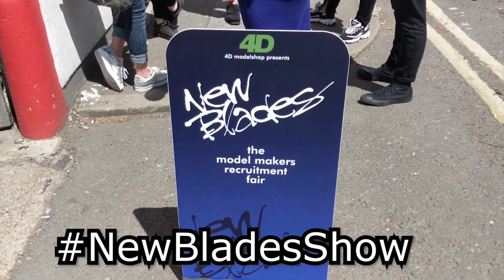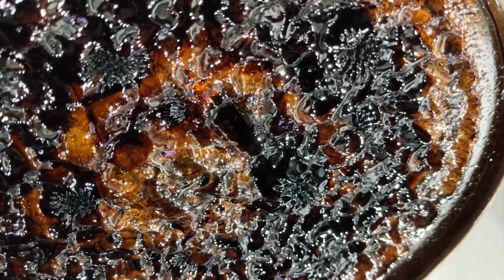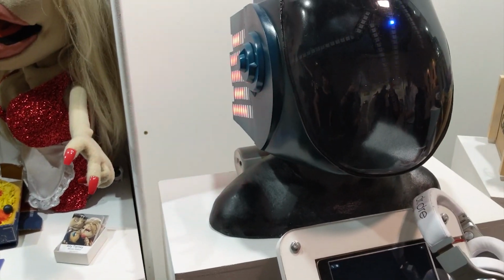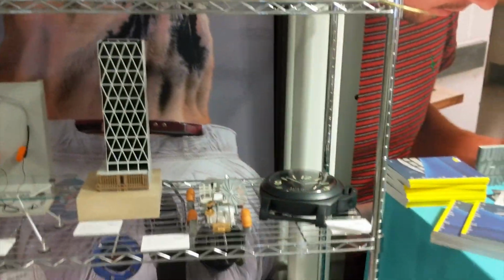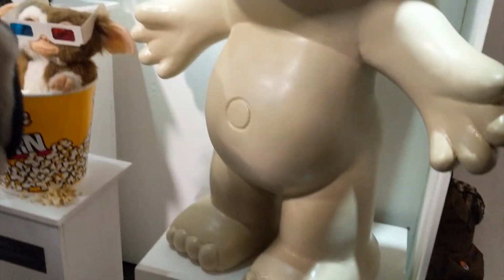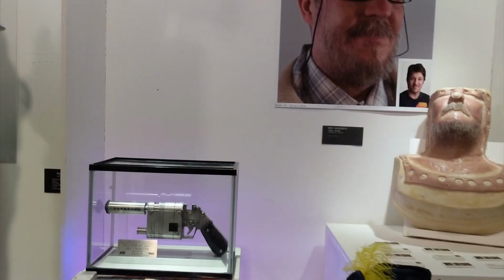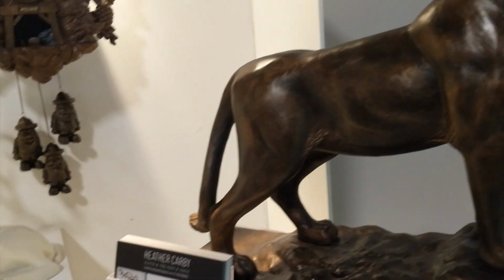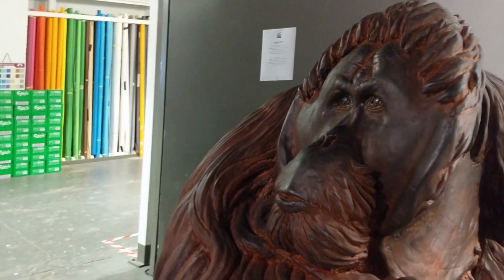What is Modelmaking? - Our Degree Show @ Newblades 2018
Welcome to the end year degree show, Newblades 2018!
Here, I take you through what my degree is, and what the field of Modelmaking offers to all those who don't know.

It's open to the public and on every year, thanks for the amazing sponsors.

It's one of the highest regarded Modelmaking courses in the world!

-Hayze